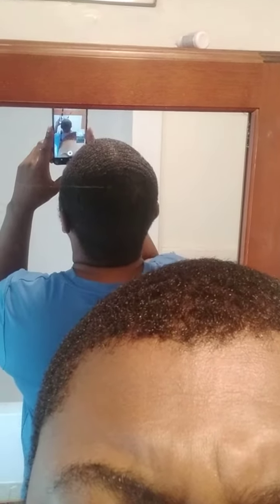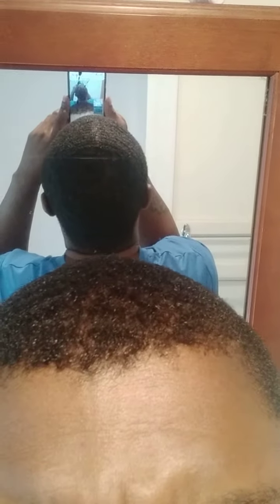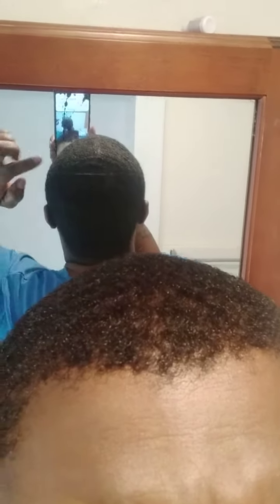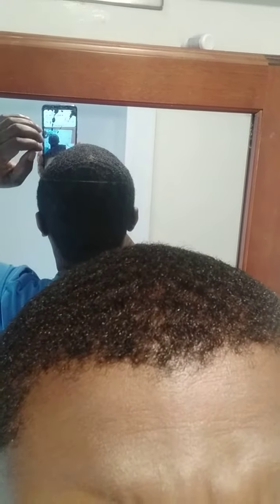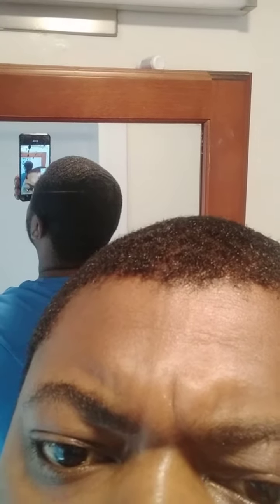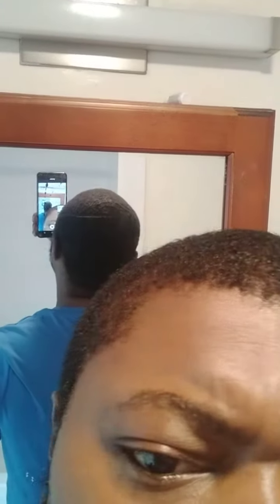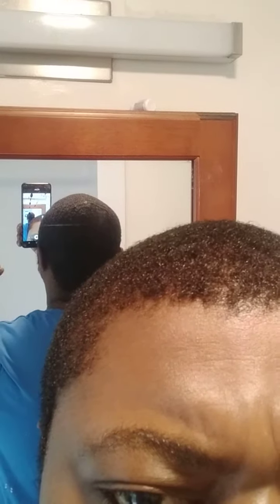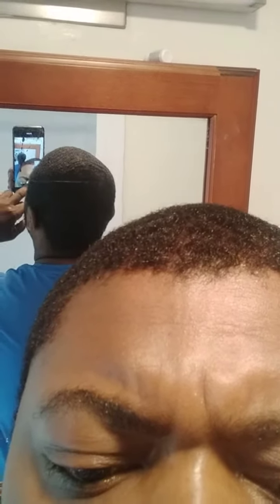360 Waves: How To Remove Pot Hole In Swirl/Crowne Perfectionist Waves...